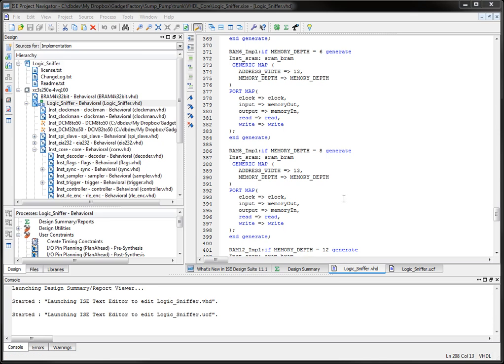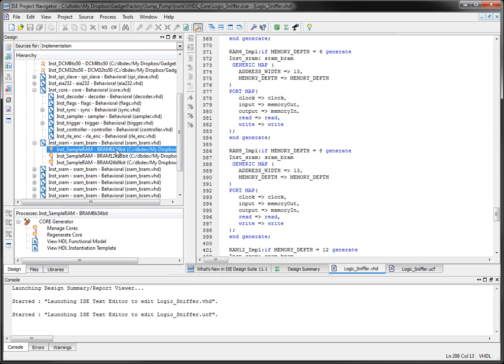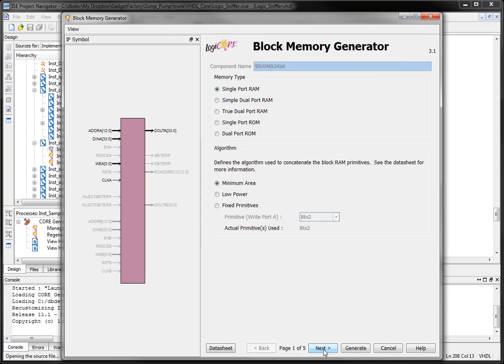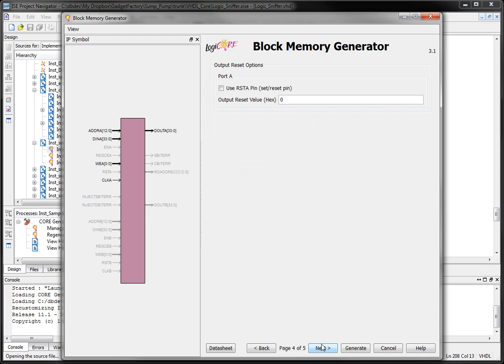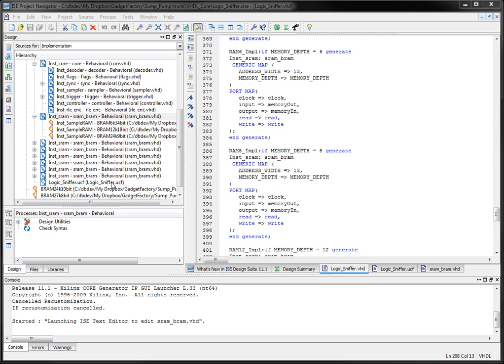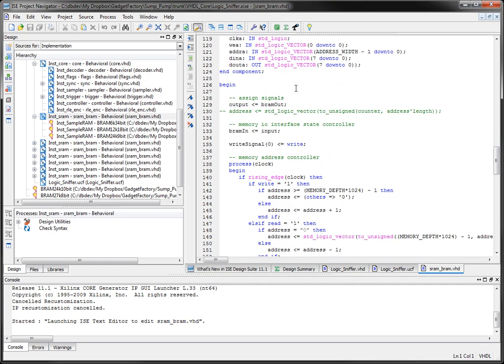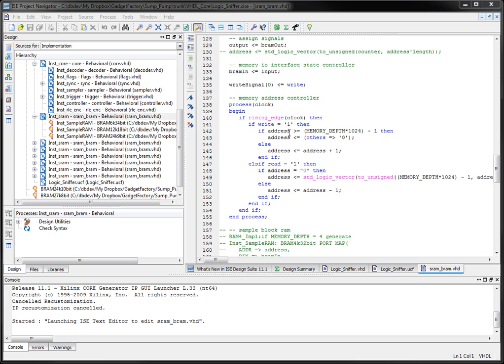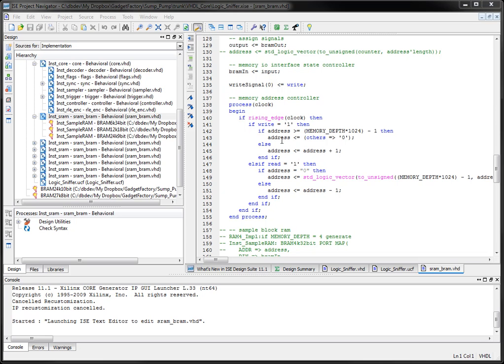VHDLOverview Logic Sniffer 3